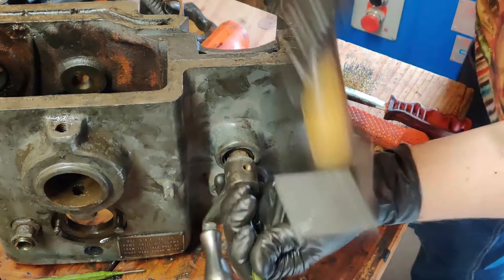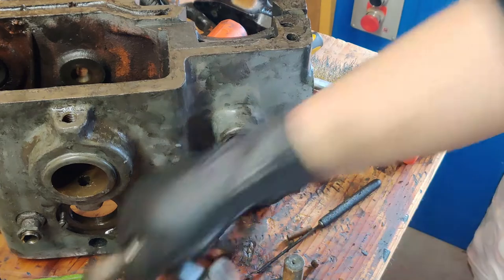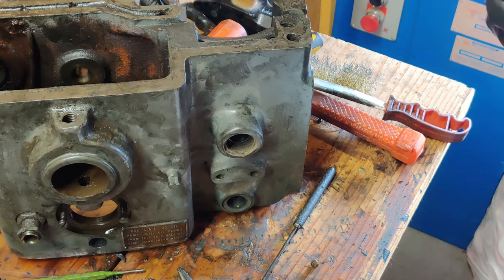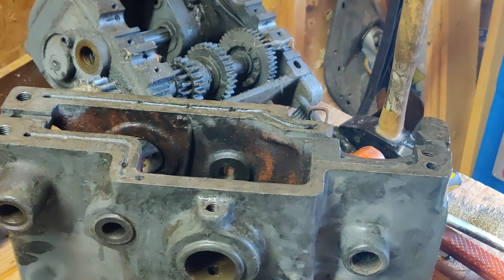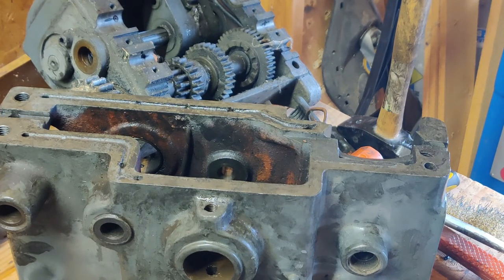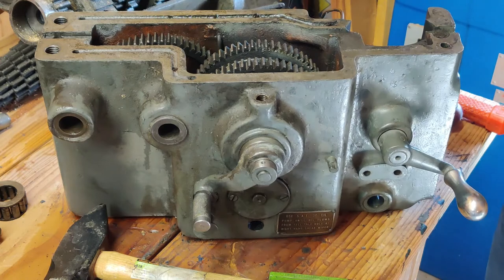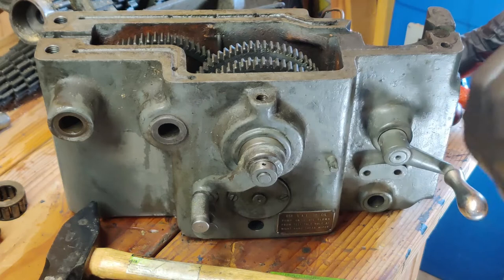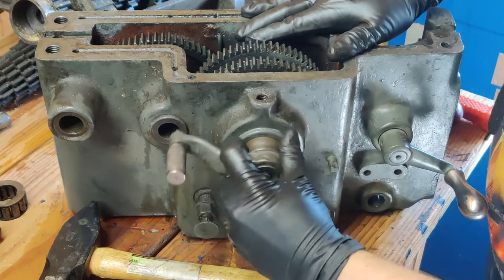1950 LeBlond Regal 17" Lathe Restoration Part 8: Apron Disassembly 3 of 3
Note: Apparently I lost a few video clips. Yes the Apron is fully disassembled now.